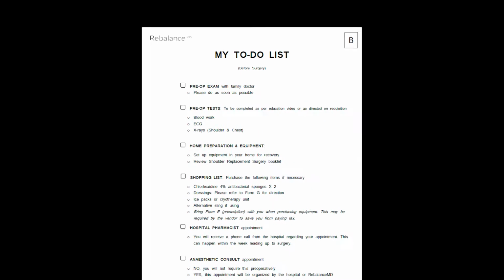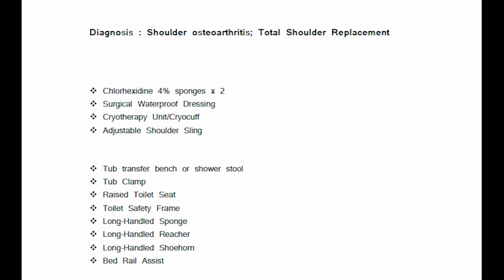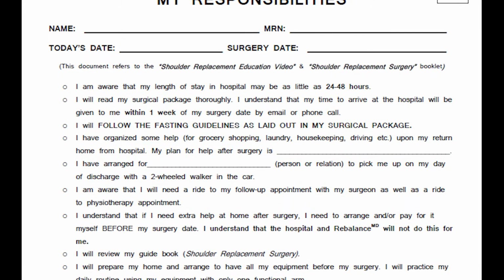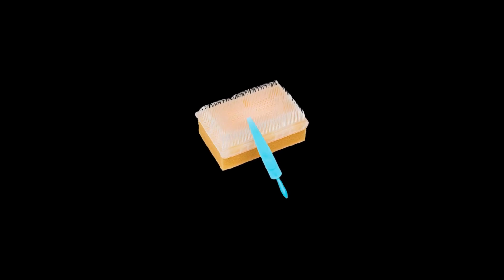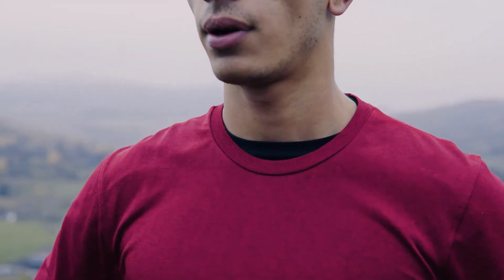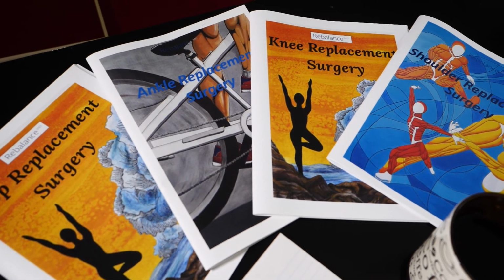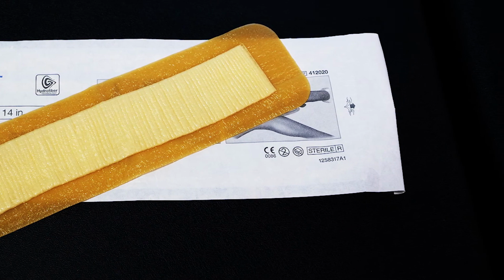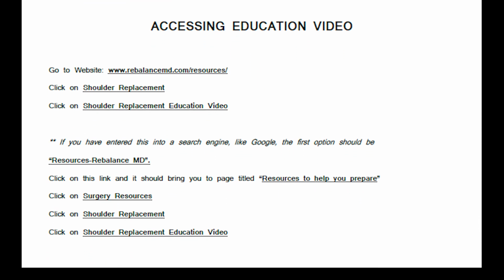RebalanceMD Knee Education Video (NEW - IF SURGERY BOOKED AFTER MAY 10, 2020)